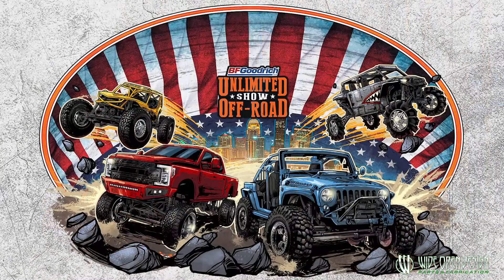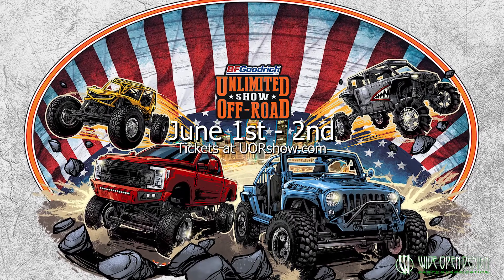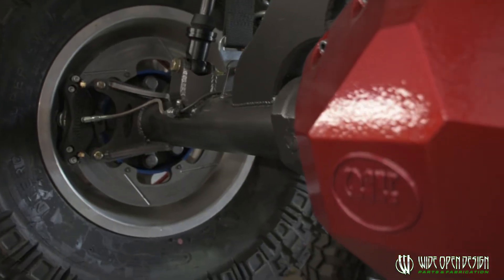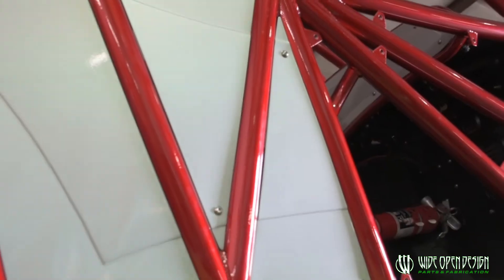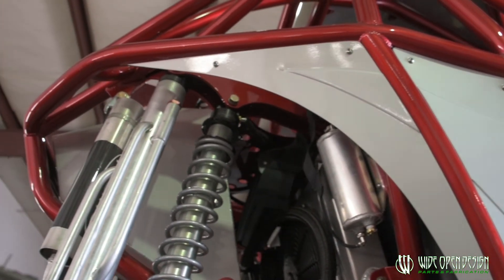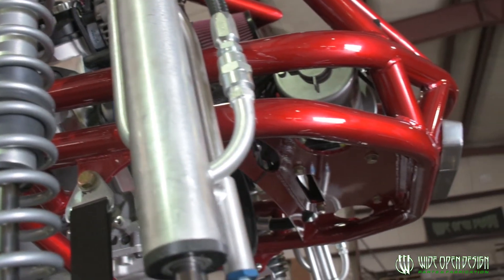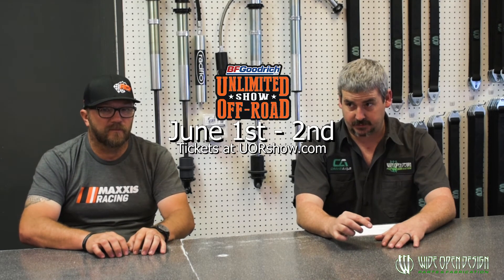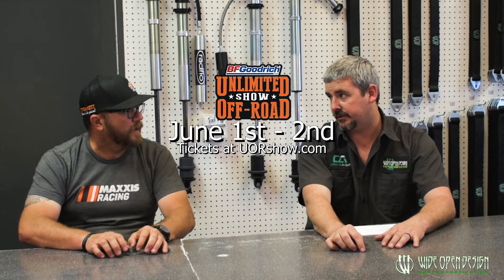Unlimited Off-Road Show June 1-2 PLUS New WOD Sales Guy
We will be out at the Louisville Unlimited Off-Road Show on June 1st and 2nd.  Learn about what we'll be bringing out to the show PLUS meet the newest Wide Open Design employee, Eric.